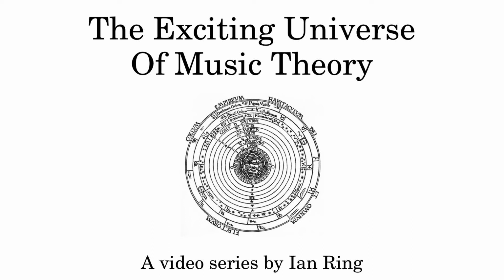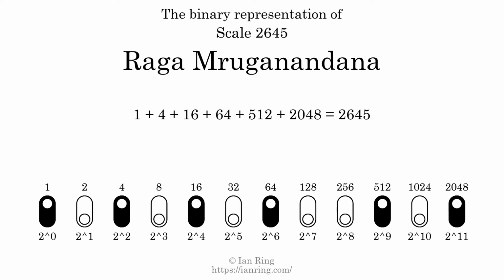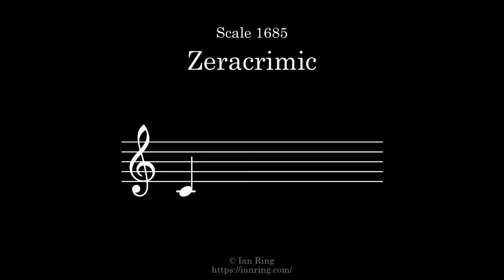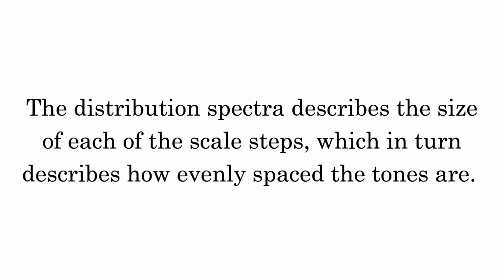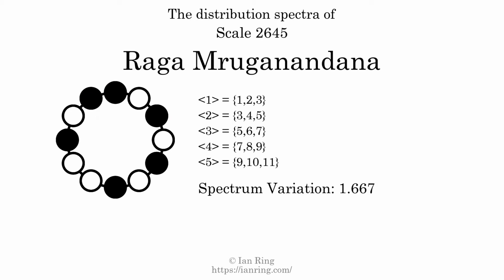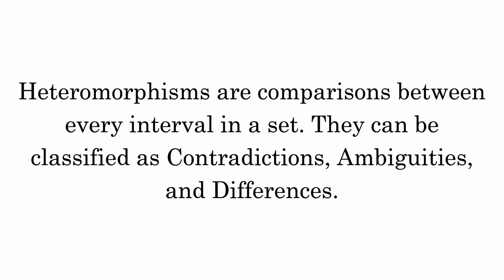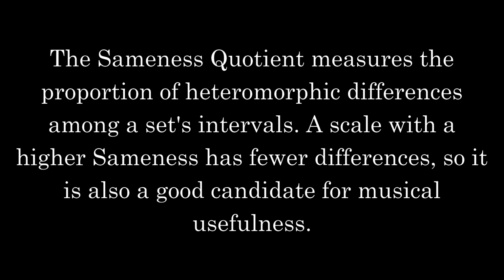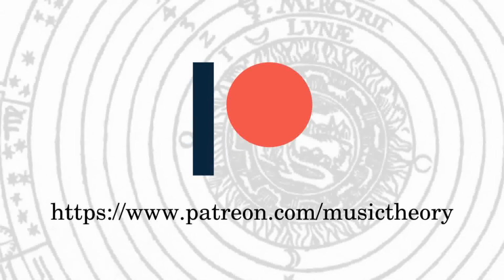Scale 2645: Raga Mruganandana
More than you will ever need to know about Scale 2645, a hexatonic scale also known as "Raga Mruganandana". Part of an enormous series of scale analysis videos by The Exciting Universe Of Music Theory.